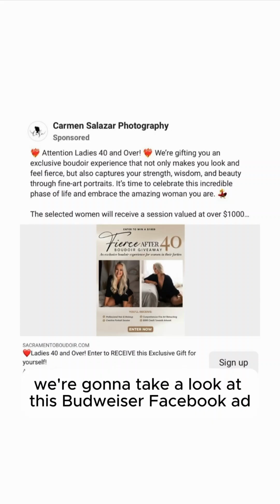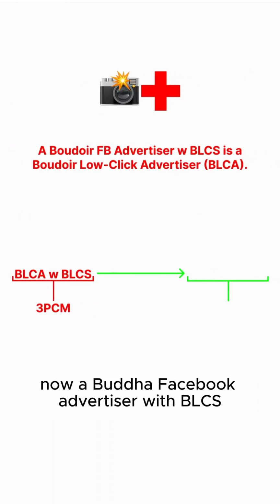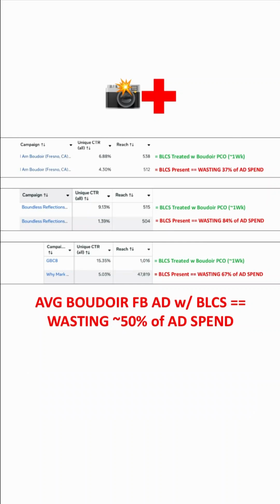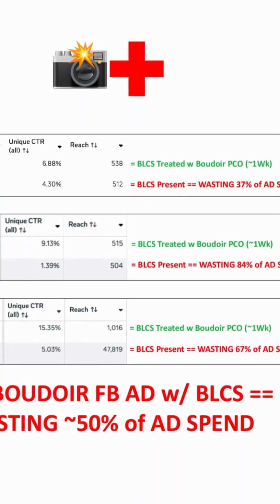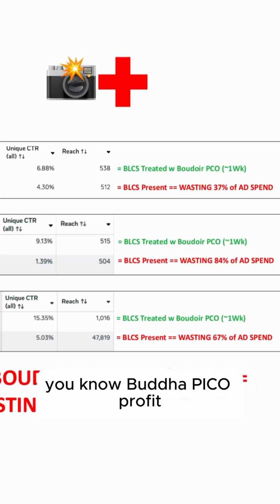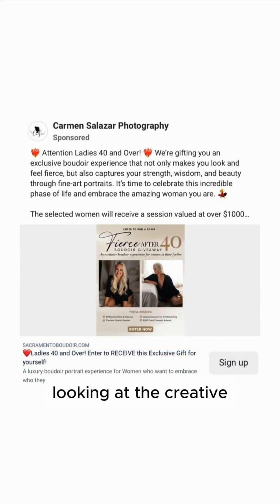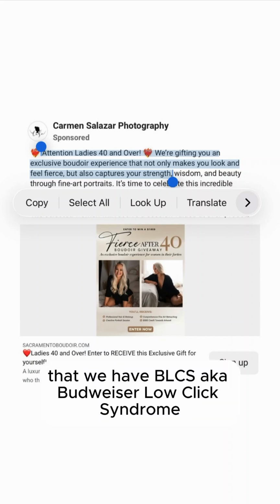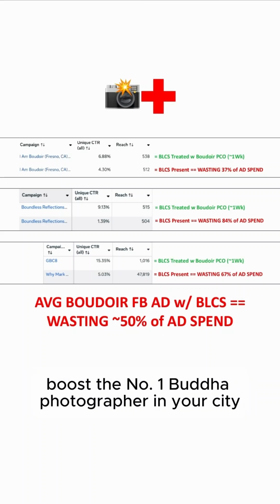The Boudoir Facebook Ad Budget That Looks Normal Until The Click Rate Gets Its Own Number